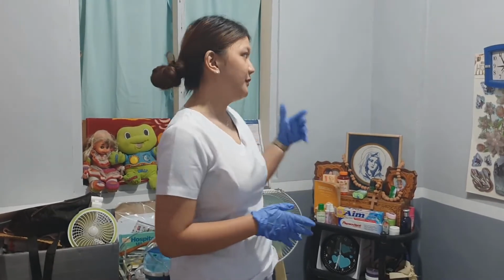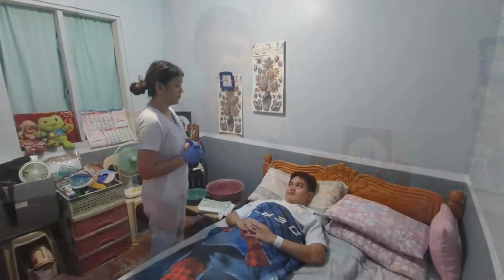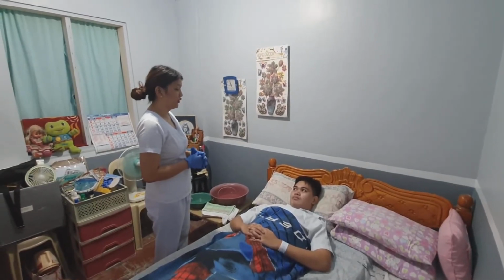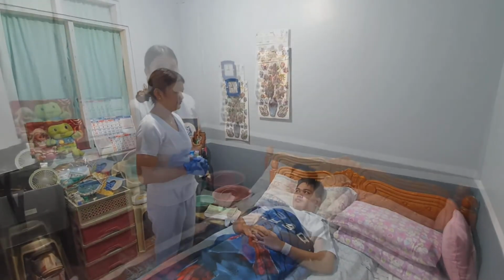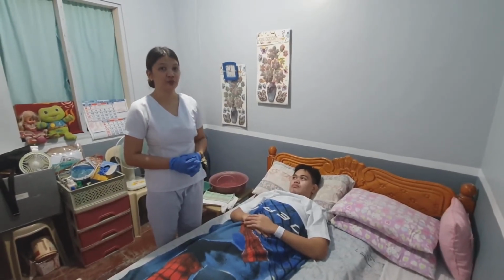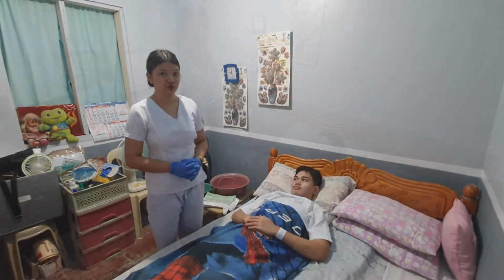RETURN DEMONSTRATION: COMPLETE BED BATH